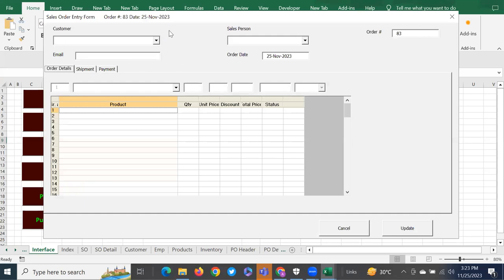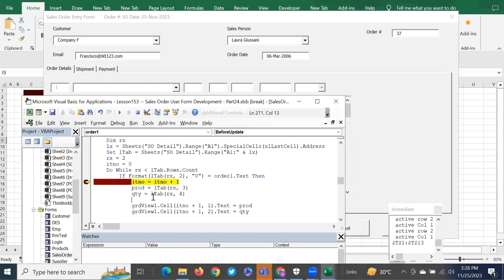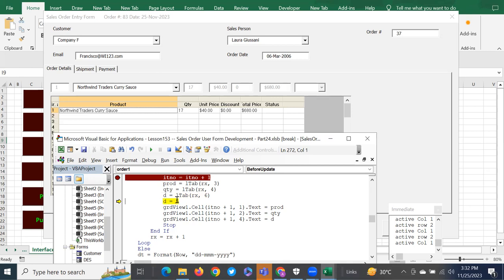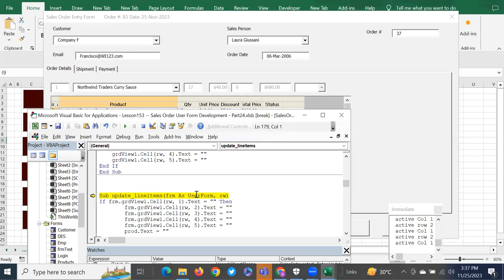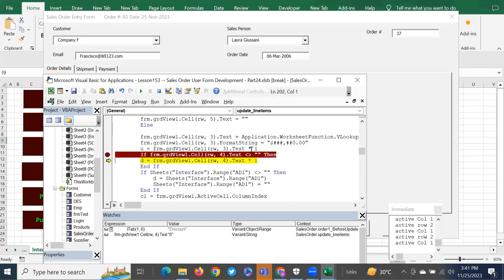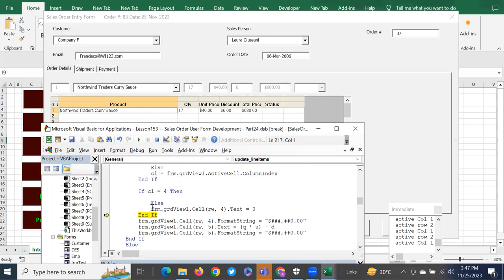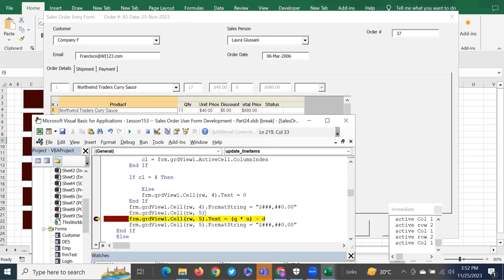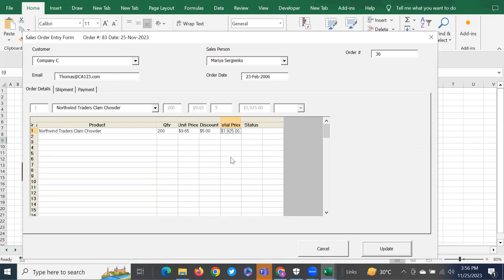Sales Order User Form Development - Part24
Topics
Identifying the last cell of a sheet using
Calling a common procedure by passing parameters
making enhancements in existing vba code